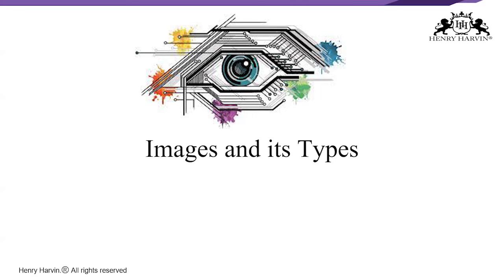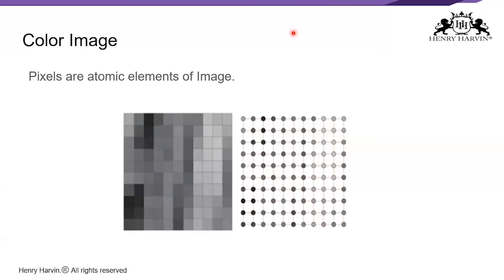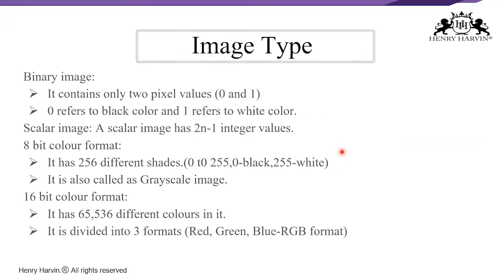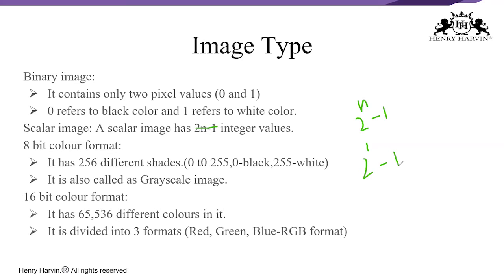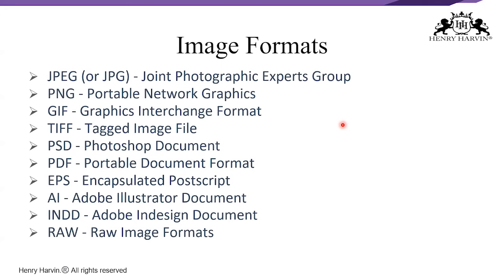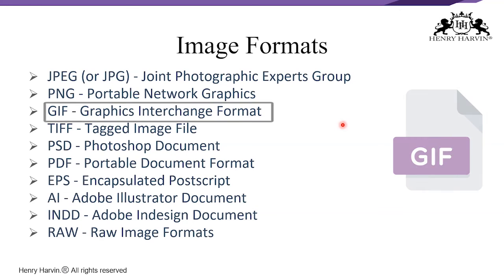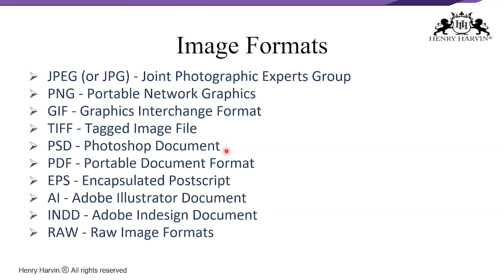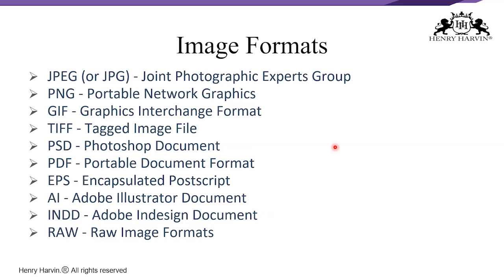Images And Its Types | Best Artificial Intelligence Training Tutorial For Beginners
Images And Its Types | Best Artificial Intelligence Training Tutorial For Beginners | Henry Harvin

 This Henry Harvin video on “Understanding the basics of Images And Its Types” is a complete video tutorial for beginners who want to learn Images And Its Types. You will learn different types of images its uses and basic definitions. This tutorials will help you to learn AI course will make you understand the basics of AI tools.

𝐀𝐛𝐨𝐮𝐭 𝐭𝐡𝐞 𝐂𝐨𝐮𝐫𝐬𝐞:
Key Features:
1.       Recognized  Certification
2.      Integrated Curriculum
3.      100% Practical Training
4.      Gain Experience of 12+ Projects
5.      Job guidance and 1-year support of Management Academy
6.      Trusted by 160+ Corporates and 60+ Colleges
7.    Become Eligible for jobs demanding AI background.
8.    Fill the void of thousands of untapped High-Paying Jobs for Artificial Intelligence experts.
9.    Open doors to Job Opportunities Abroad demanding specialization.
10.  Improve your CV & Linkedin Profile with technical & professional development.